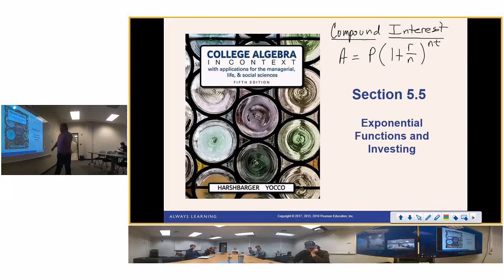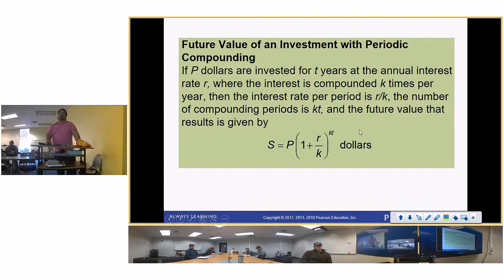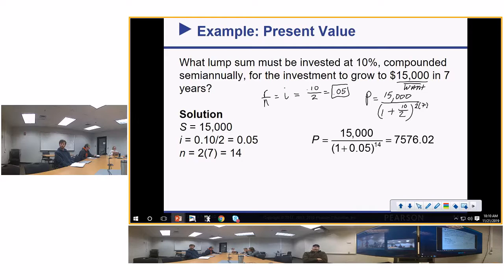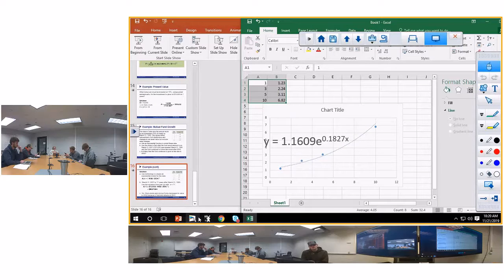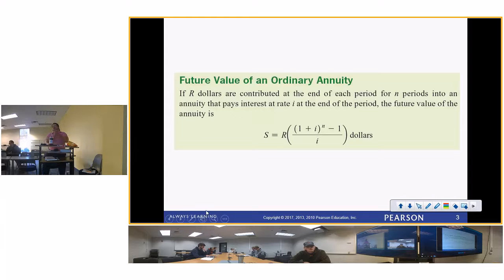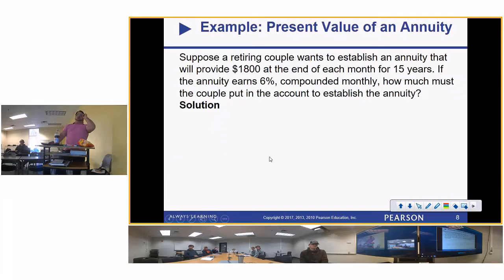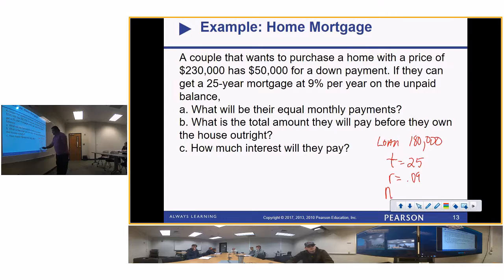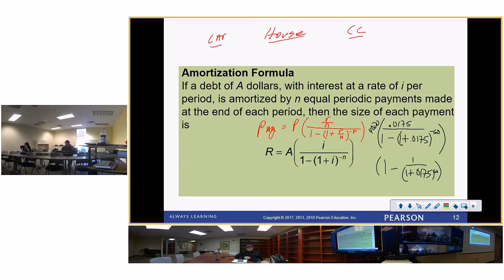MAT 109 Interest